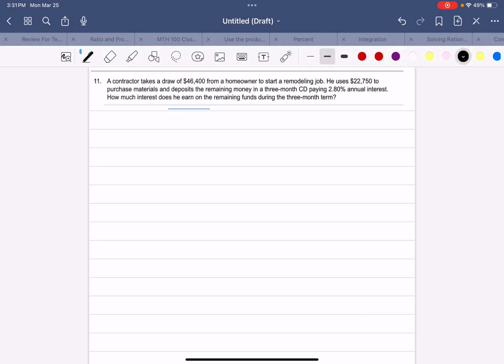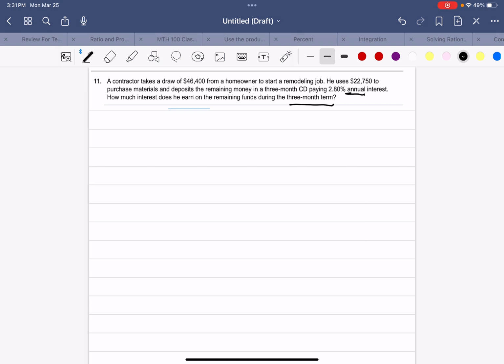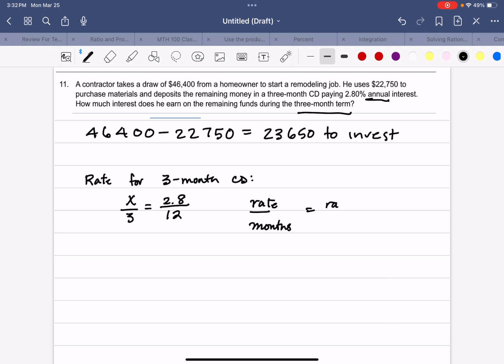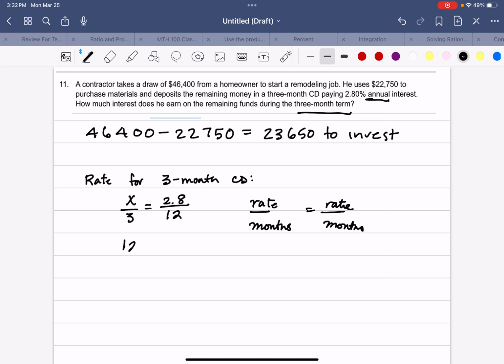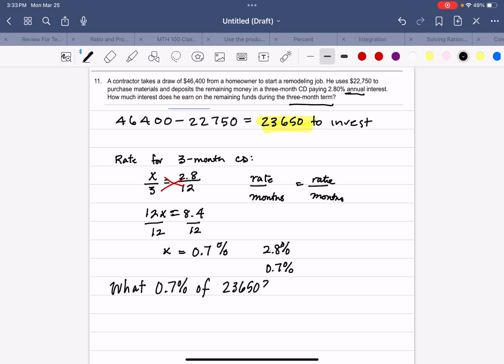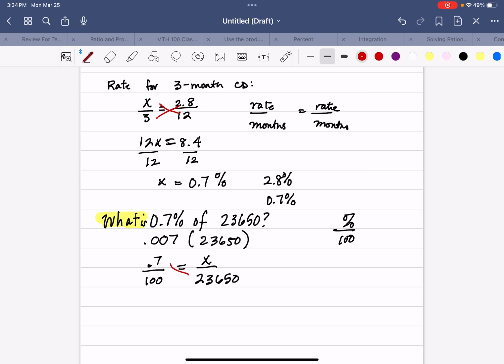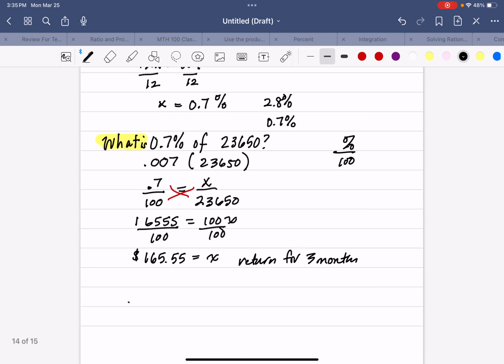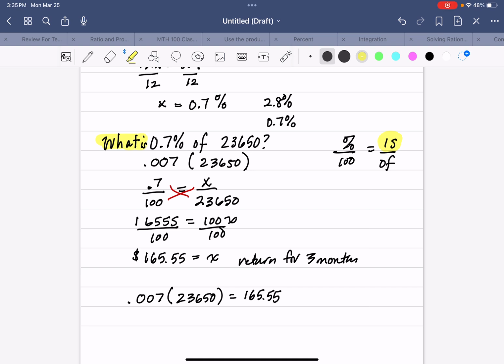MTH 116 consumer math 11